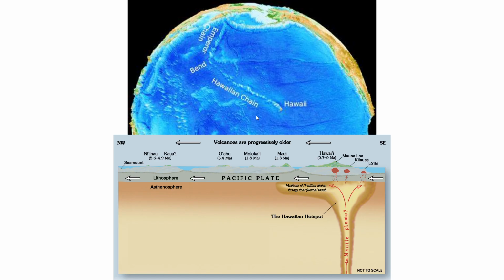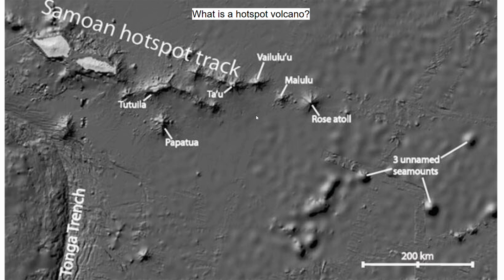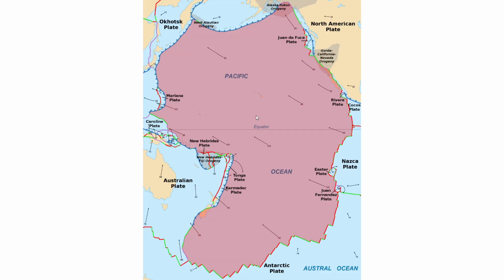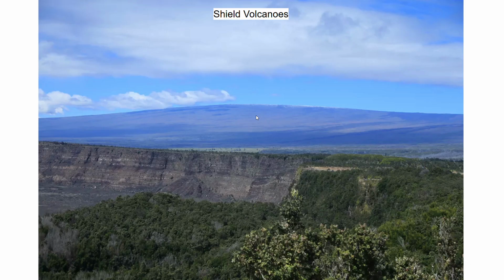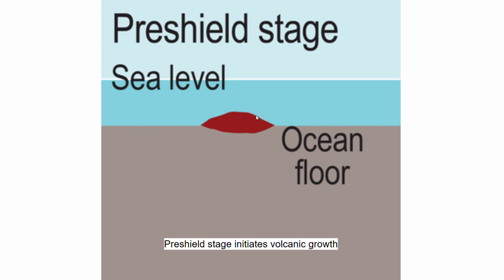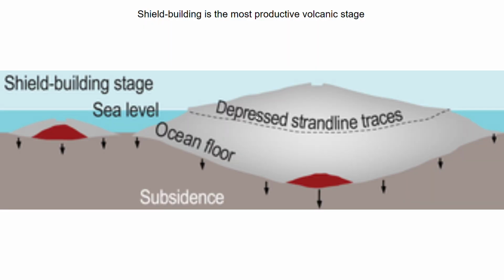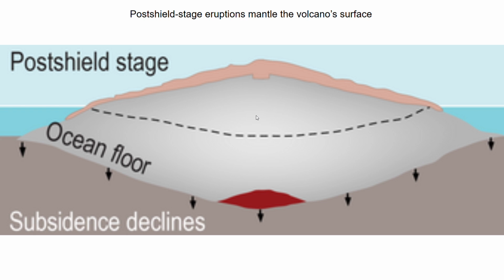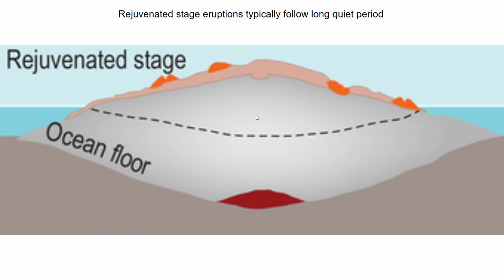The Formation of the Hawaiian Islands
The link below is the Works Cited